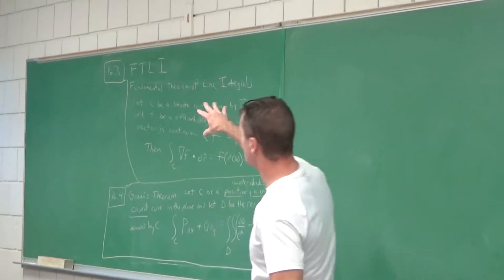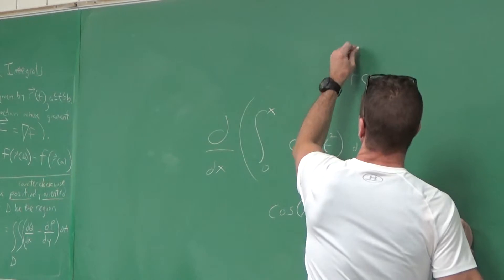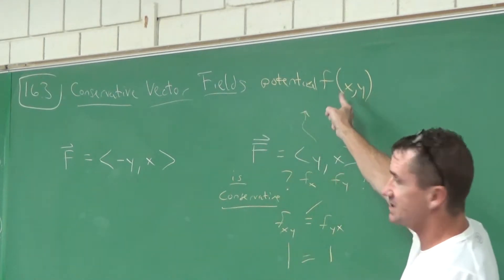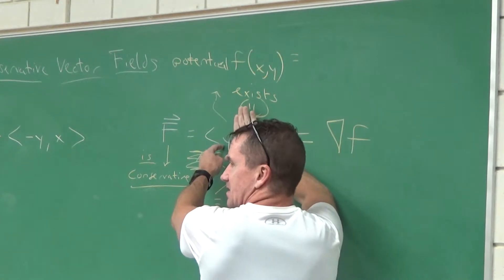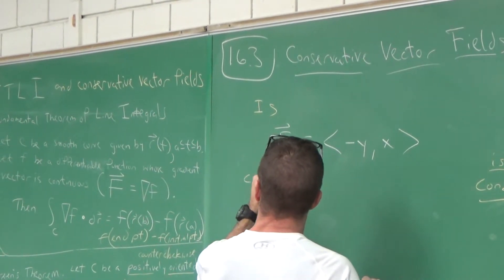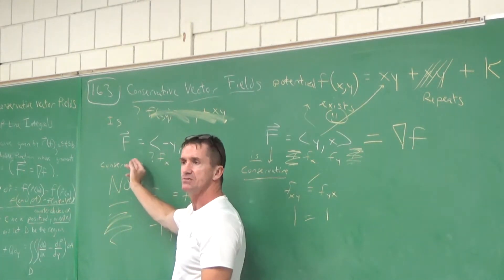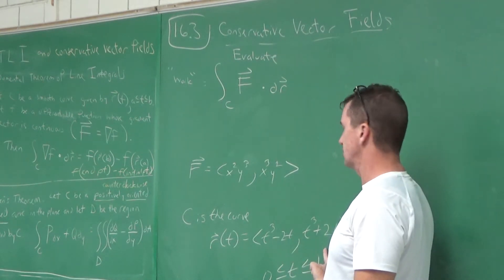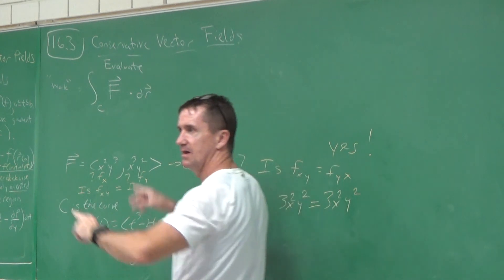Lec #14 Pt. 1 Calc 3 00429